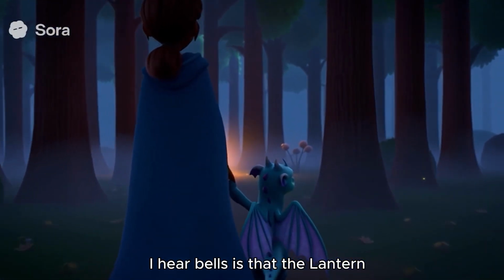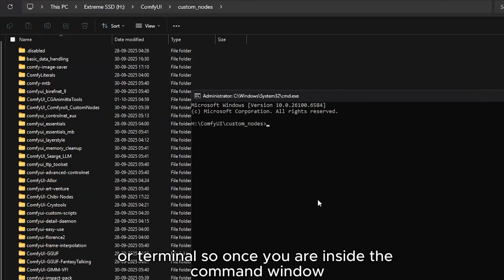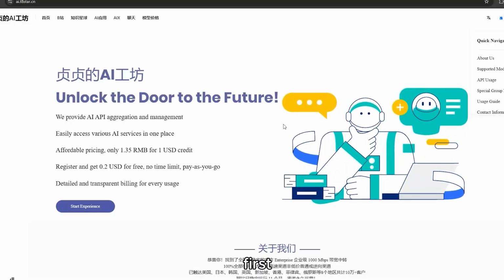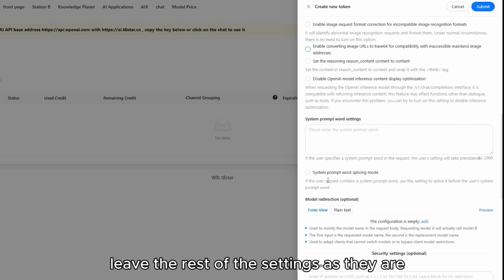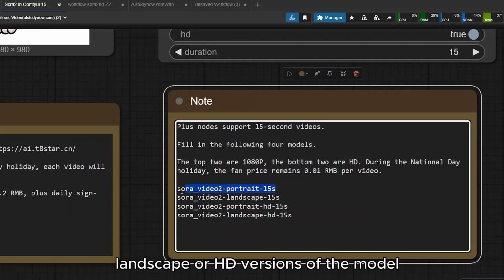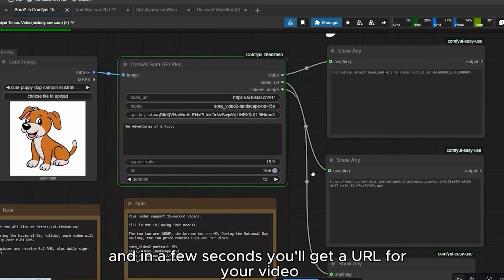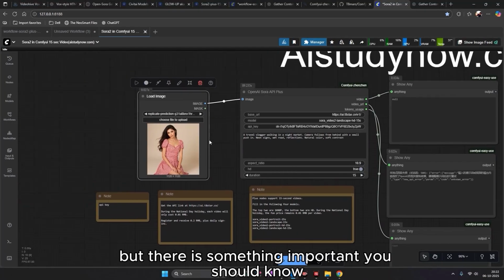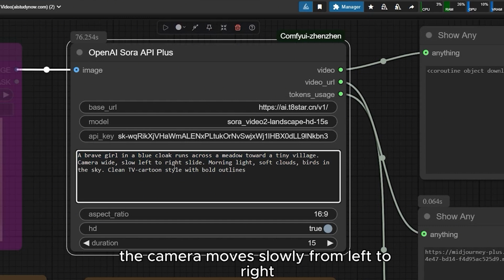Sora 2 in ComfyUI: Step-by-Step Free Workflow to Generate 15-Sec AI Video New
I’m using Sora 2 in ComfyUI, and it works perfectly for generating AI videos with voice and motion.
 In this video, I’ll show you a step-by-step free workflow to make a 15-second HD video right inside ComfyUI, even if your system has low VRAM.
First, I’ll explain how to install the ComfyUI ZhenZhen Node, connect it to the Sora 2 API, and generate videos directly from prompts. You’ll see how I created a short story about a girl and a dragon — with real dialogue and smooth animation — straight from ComfyUI.
We’ll go through everything together:
Installing and setting up the custom Sora 2 node

Getting the API key from the official site

Connecting ComfyUI with Sora 2 cloud

Generating HD landscape or portrait videos from image and text prompts

Fixing errors like content restrictions for realistic faces

Tips for writing better story prompts and keeping your characters consistent

The best part? You can do all this for free using the trial credits. Each 15-second video costs around two cents, so you can make several test clips before paying anything.
At the end, I’ll also show how I generated a complete story with dialogue, frame-by-frame, using only prompts. The result looks cinematic, with correct lighting, camera movement, and synced voice lines.
If you want to make your own short films, animations, or story clips with OpenAI Sora 2, this tutorial is for you. You’ll learn how to build everything right inside ComfyUI without switching tools.

ComfyUI ZhenZhen Node

Python libraries (requirements.txt)

Base Sora API Key setup link (included in description)